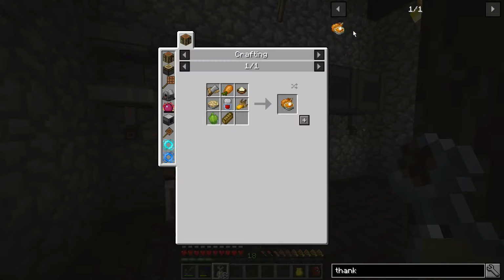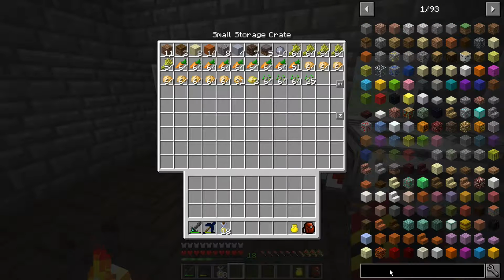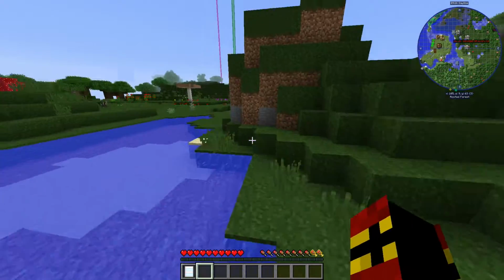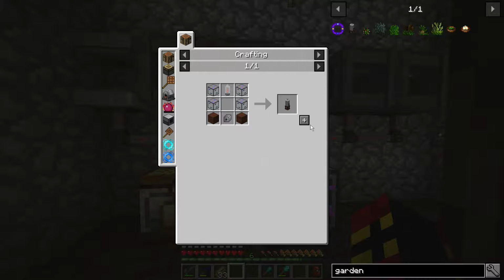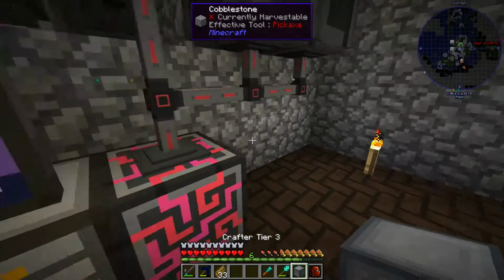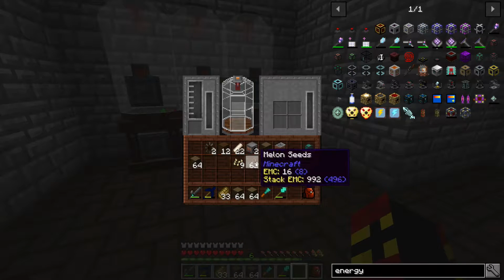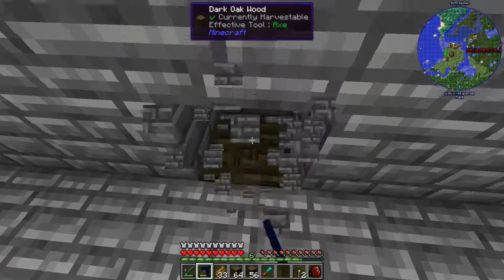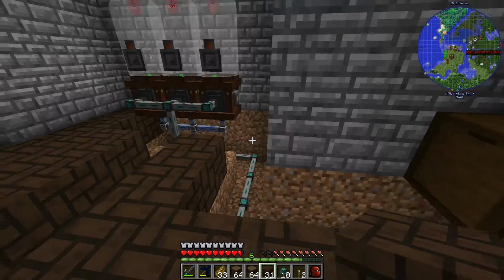Melon and Pumpkin Farms | Ep.13 | Foolcraft 3 | Modded Minecraft 1.12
Welcome to the lands of Foolcraft, a modpack made by Youtuber Iskall85. Feel free to check him out at:

Please join me as we endeavour to complete this game , and see what the taste of completion tastes like.

My name’s Kyle, and I chose to create content, with the intention of reaching an audience, who enjoys and shares the same passions as I do. While I do enjoy gaming, I do have a personal favourite.
I chose this, not on the contents of the game, but on how long I can play it, before losing interest. Minecraft is a game, which allows me to scratch that creative itch I have.

If you enjoy my content, and would like to support me further, please know that as of right now, I don’t accept donations. I created my channel out of fun, and a passion for entertaining. One day, it may lead to my main job, but as of right now, I enjoy doing it as a hobby, and don’t want the added pressure, of performing for donations.

If you do so desire to aid me further, a comment, like or subscription would mean more, than a donation. Thank you.